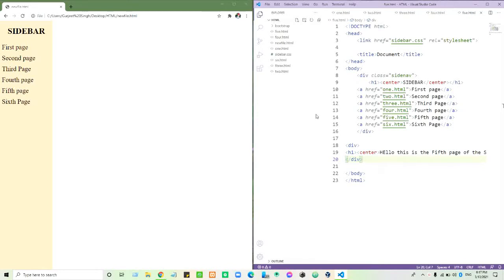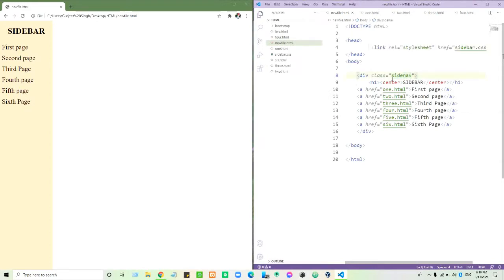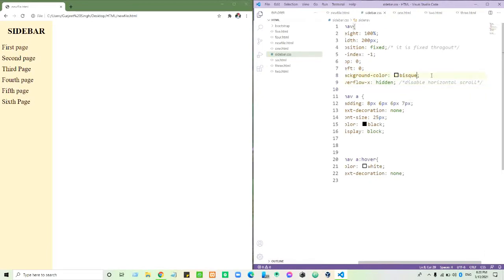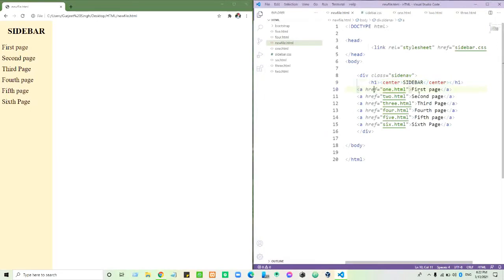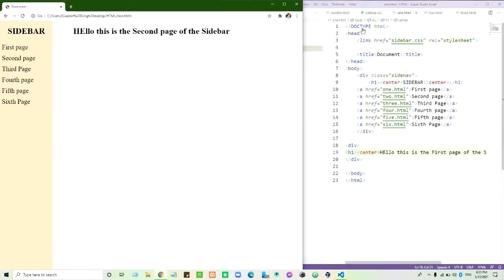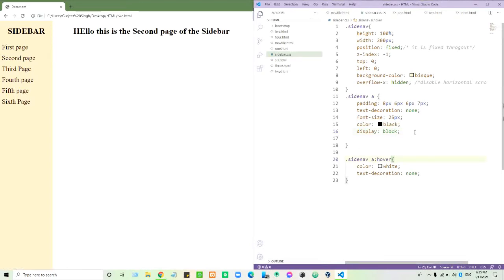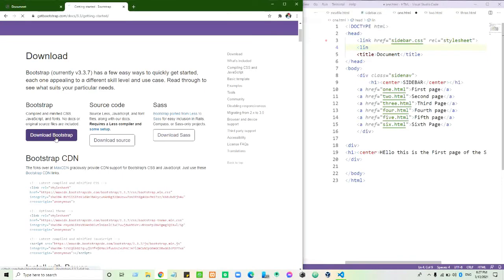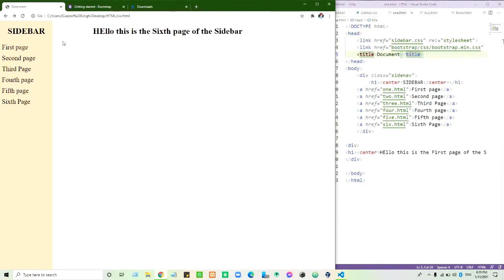Sidebar Using HTML And CSS | @Awesome Graphics | Tech People | Cyber HarsH